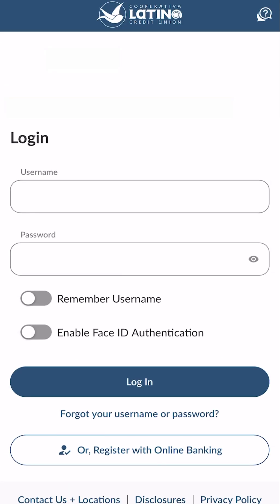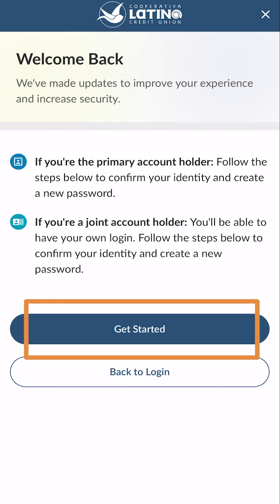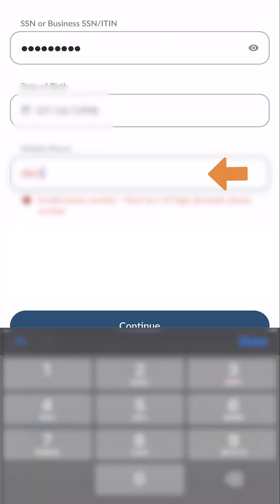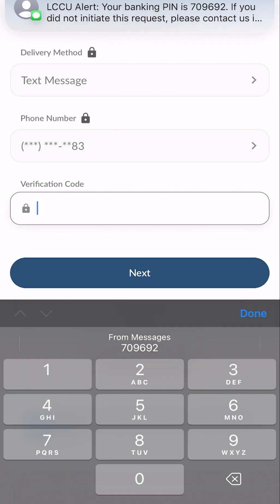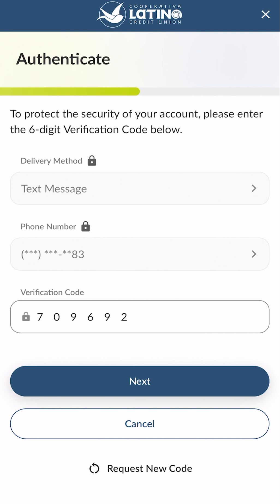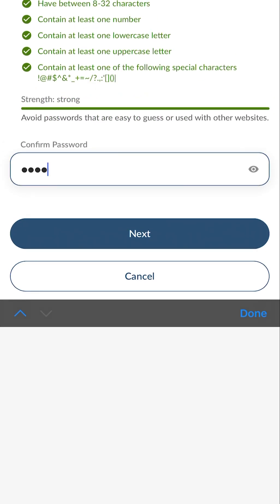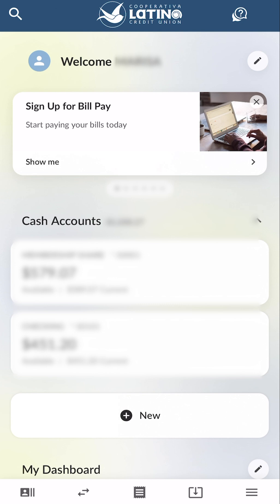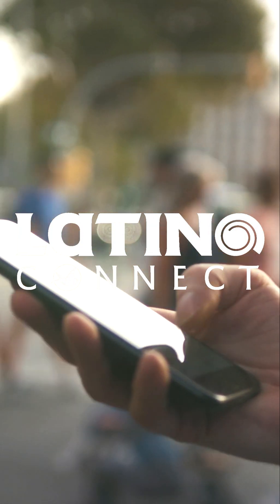Sign In to LatinoConnect for the first time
Getting Started with LatinoConnect! Watch this quick tutorial to learn how to sign in for the first time and explore all the features of our new member portal. Manage your accounts with ease from anywhere and at any time using your mobile app. Let's get connected!